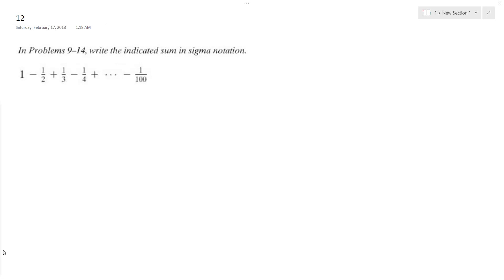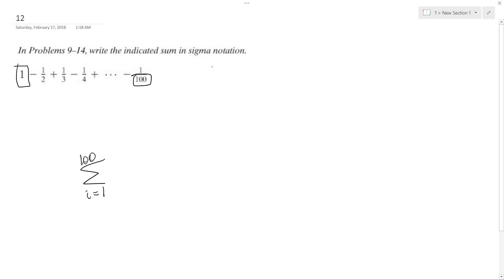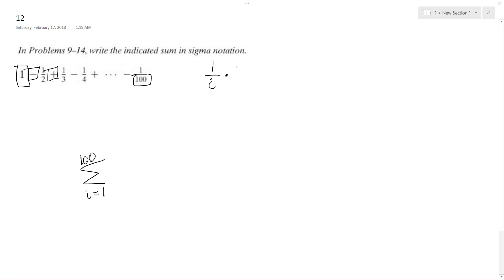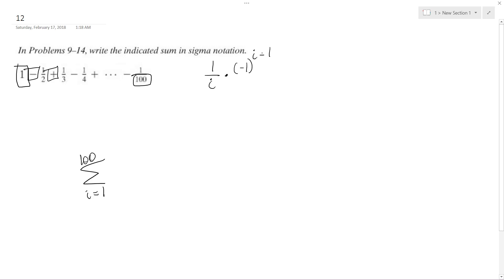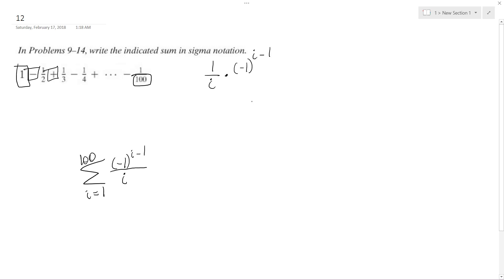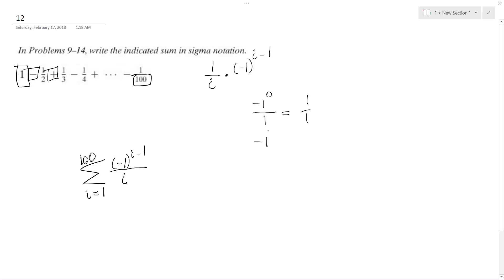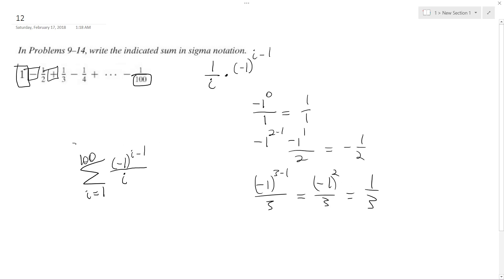write the sigma notation for 1 - 1/2 + 1/3 - 1/4 + ... - 1/100